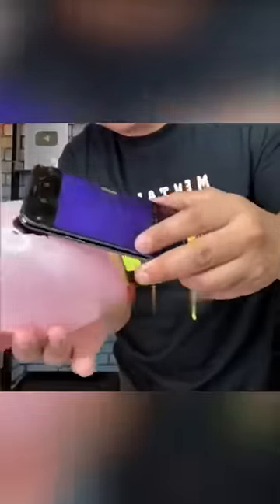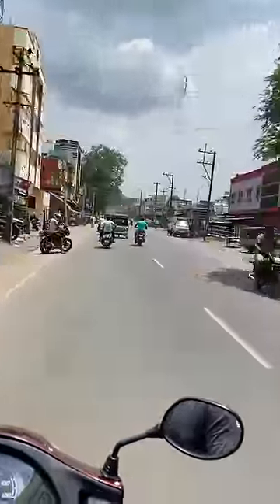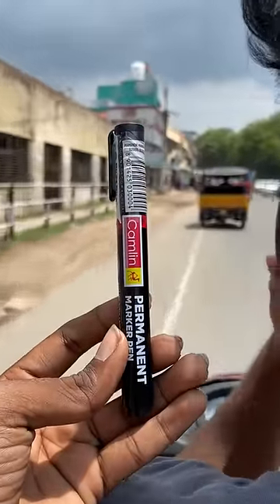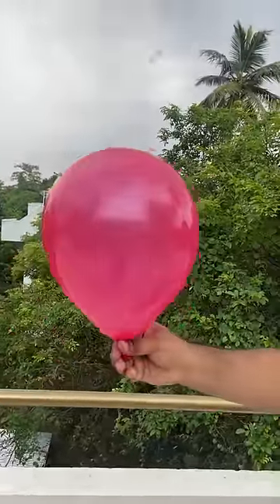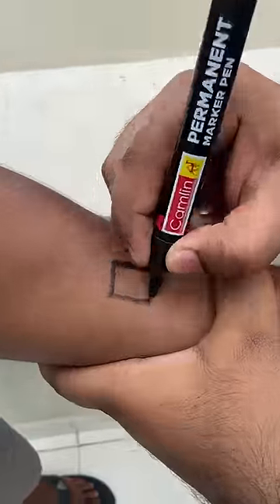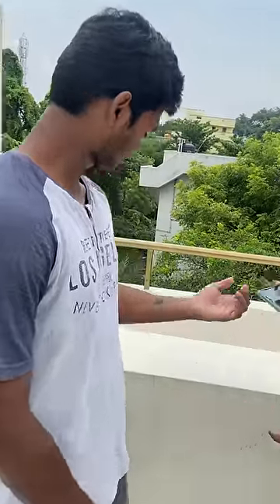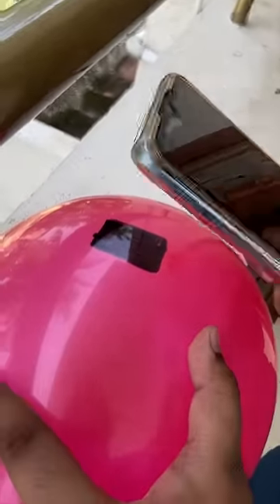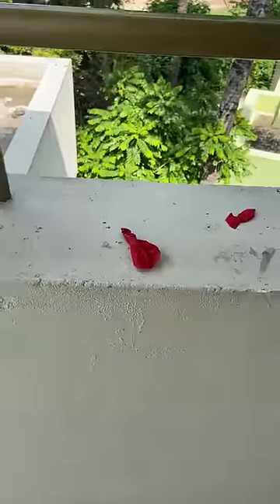💥🤯Mobile Flash Light Balloon Pop Experiment Tamil 💢⁉️| Uvanesh Raj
PRANK
GAME
HOME
AT HOME
DIY
FUN
TIKTOKERS
SODA
COKE AND MENTOS
EGG
Satisfying TikTok
DIY
Do it yourself
Homemade
DROP TEST
100 mini balloons
Balloons
SODA
soda
coke
coke and mentos
magic
magic trick
party trick
easy magic
Prank
mom
pranks
moms
comedy
mom fails
Mansion
Hide & Seek
Big house
Charli damelio
Addison Rae
TikTokers
TikTok Drama